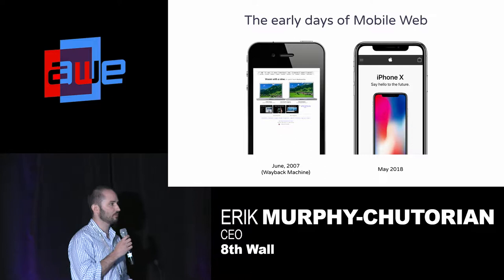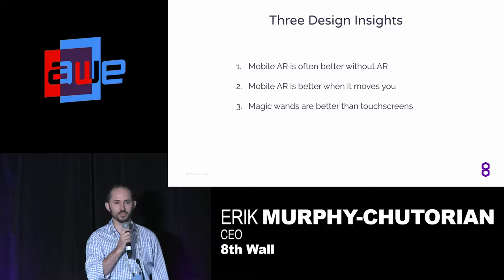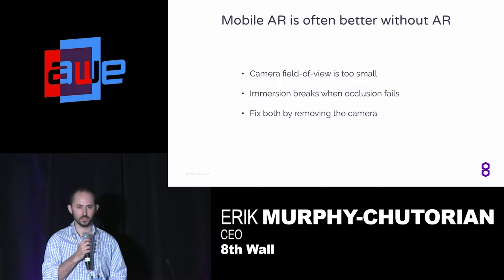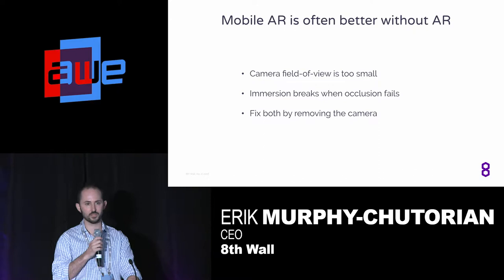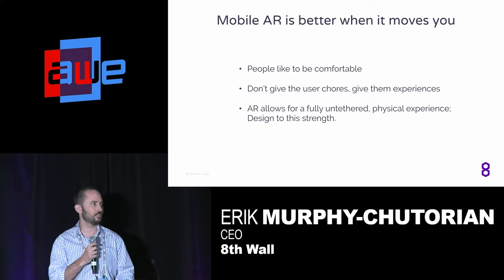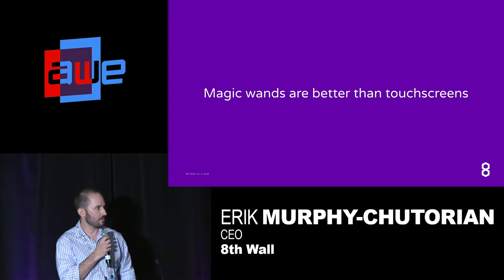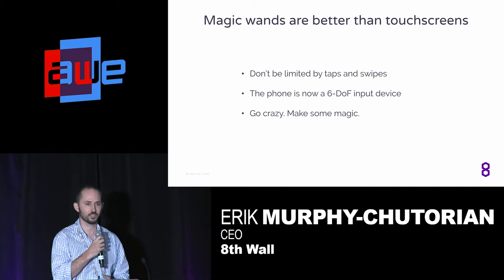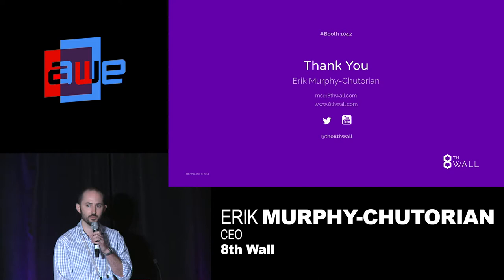Erik Murphy-Chutorian (8th Wall): Designing for Mobile AR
A talk from the Design Track at AWE USA 2018 - the World's #1 XR Conference & Expo in Santa Clara, California May 30- June 1, 2018.

This talk will highlight solid examples of innovative user experiences in new Mobile AR apps, discuss various user interaction modalities and their applicability to Mobile AR and share some of the insights we've learned at 8th Wall as we've been building our modern developer platform for Mobile AR.